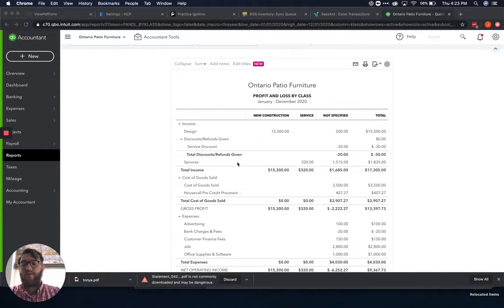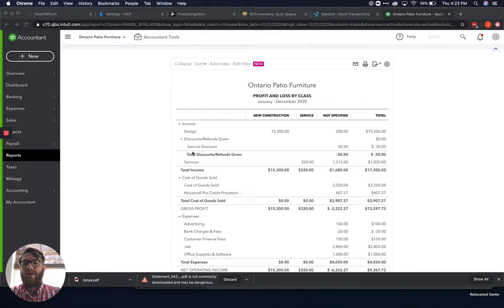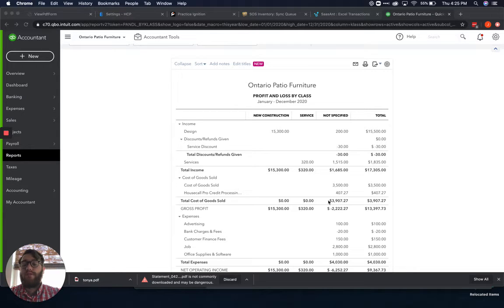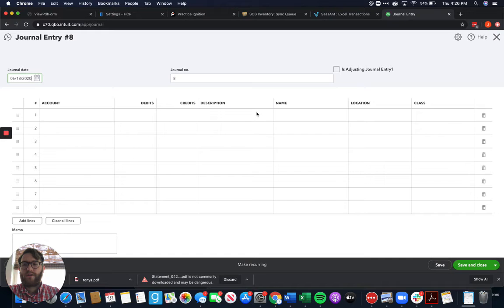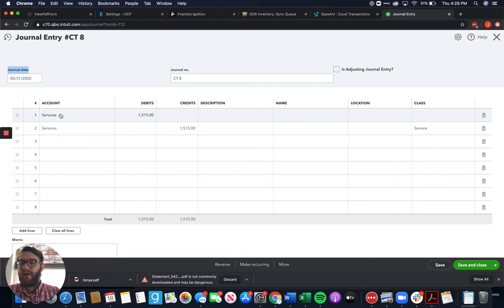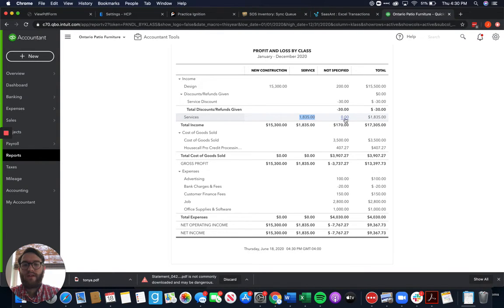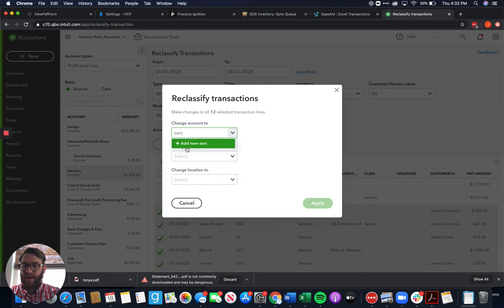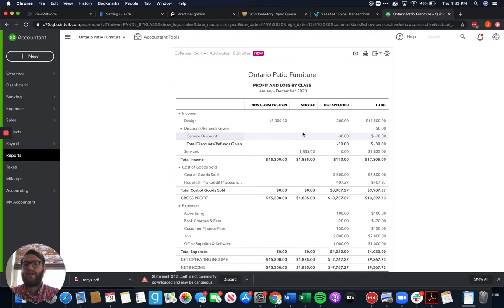How To Use Class Tracking In QuickBooks Online With Housecall Pro (Updated Guide)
Class Tracking in QuickBooks Online with Housecall Pro

Learn the updated way to use class tracking in QuickBooks Online with Housecall Pro integration!

Due to recent changes, the old method no longer works, but this guide shows a simple solution to categorize funds accurately without altering transactions.

This video is about How To Use Class Tracking In QuickBooks Online With Housecall Pro (Updated Guide). But It also covers the following topics:

How To Class Track QuickBooks
QuickBooks Class Tracking Tutorial
Housecall Pro QuickBooks Help

👉 Do Small Businesses Need To File BOI With FinCEN? Here’s What You Should Know | Beneficial Ownership